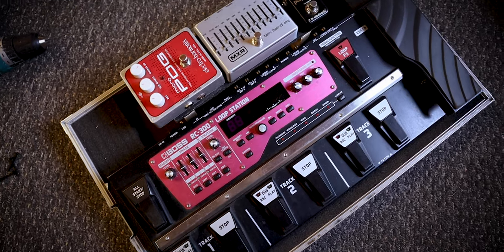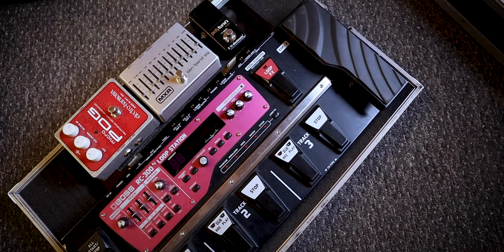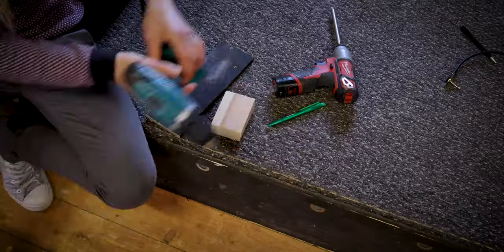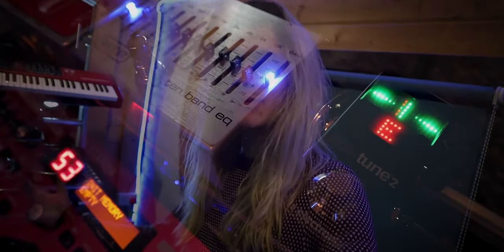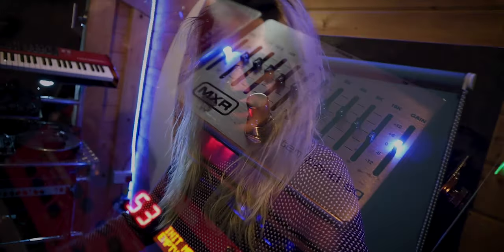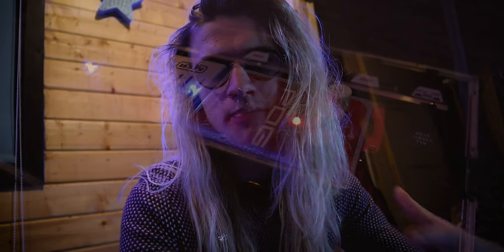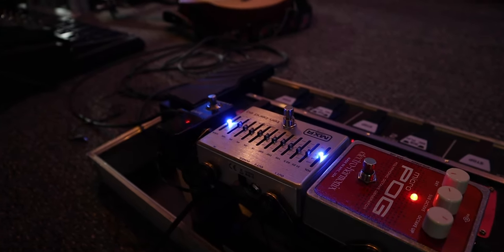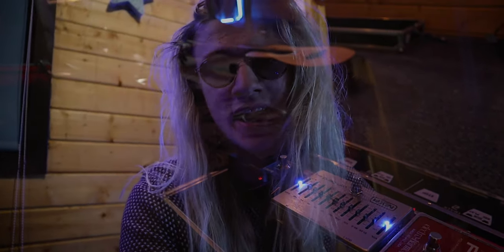You NEED to upgrade your Boss RC-300 Setup! | Tutorial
These simple additions to your looper setup, can make such a difference! I've been live looping with the RC-300 for over 5 years, and ran it in so many different ways!! In this video, I'm going to show you what I think is the best and simplest way to run the BOSS RC-300 Loop Station.